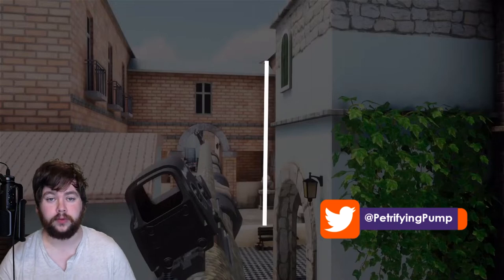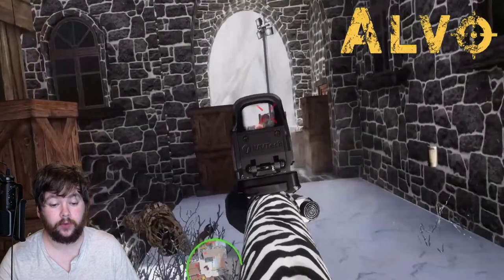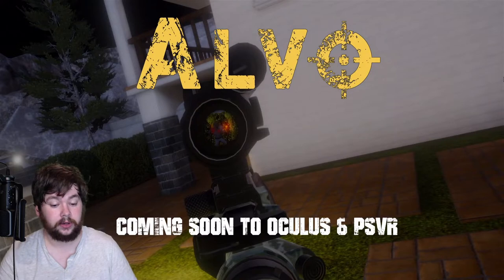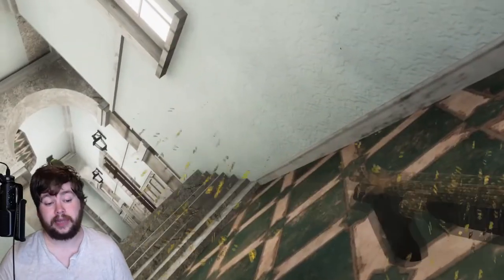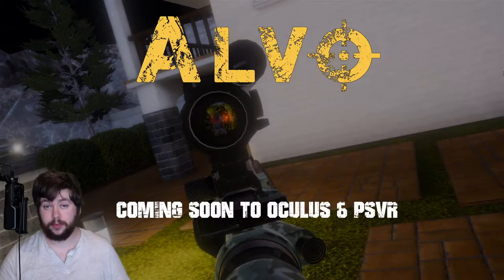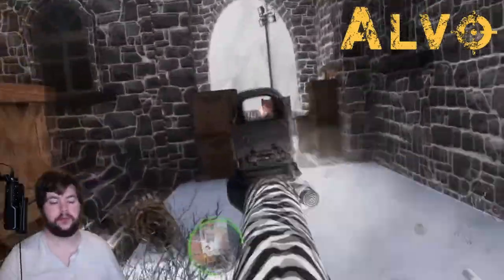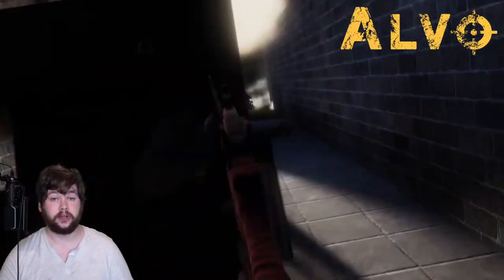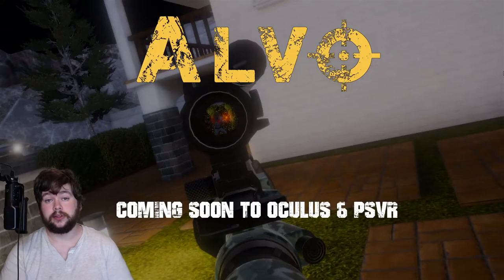More Alvo Gameplay Analysis and Q&A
Hey there lads and ladies, let's take a closer look at some new Alvo gameplay showing off grenade usage and learn some interesting facts based on a recent Q&A.